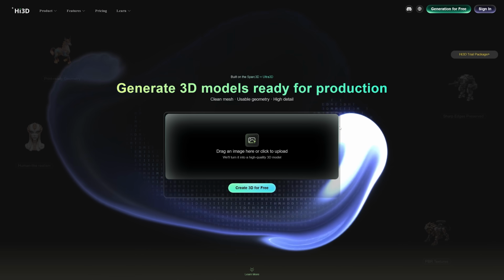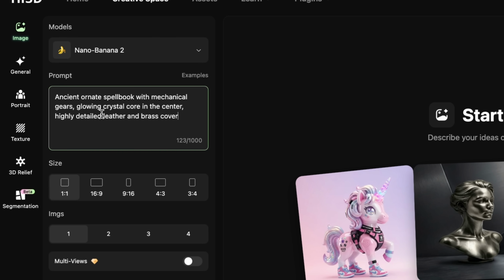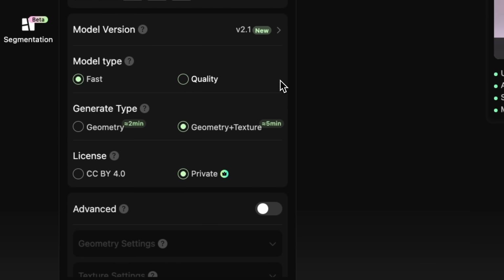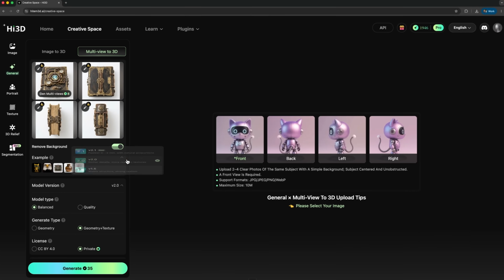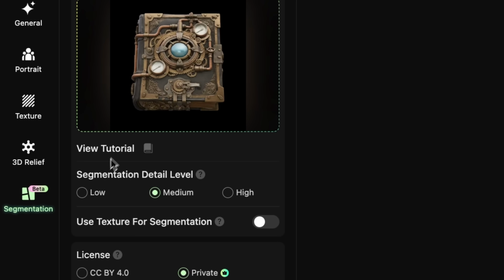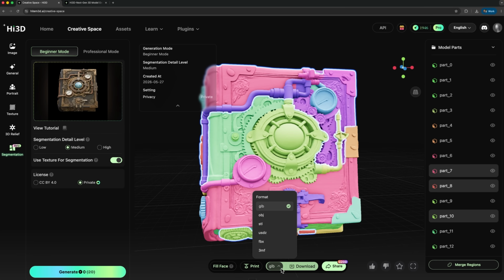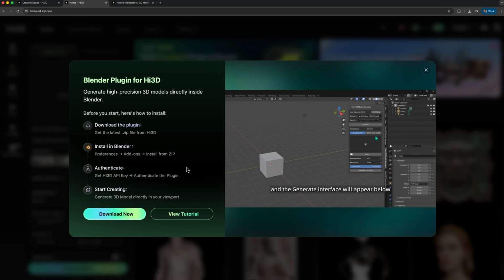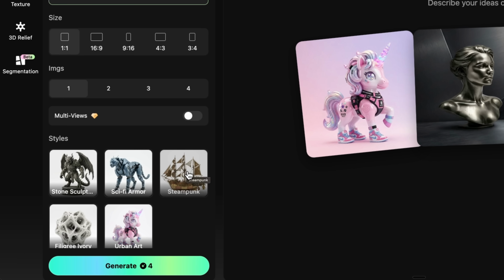Hitem3D AI Tutorial - 2026 | How to Create Clean 3D Model for Blender, Unity, and Unreal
🚀 The first 200 users who sign up through the link and use the code *DANSMART*  may receive 500 credits

Discover how Hitem3D AI Tutorial explores a faster way to create usable 3D assets from simple images. This video explains how clean geometry, proper textures, segmentation, and flexible export options can help artists, developers, and creators build models for Blender, Unreal, Unity, and 3D printing with less manual work and more creative freedom.

⏱️CHAPTERS:
0:00 How to Use Hitem3D
1:01 Hitem3D AI Tutorial
7:10 Final Thoughts